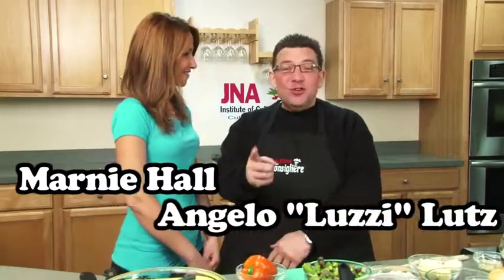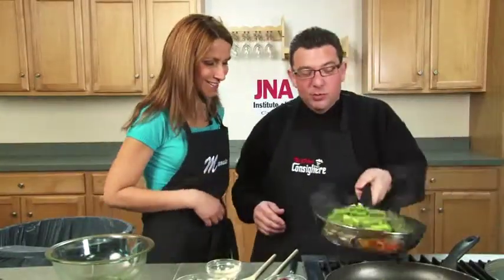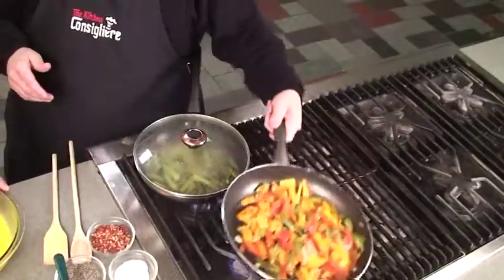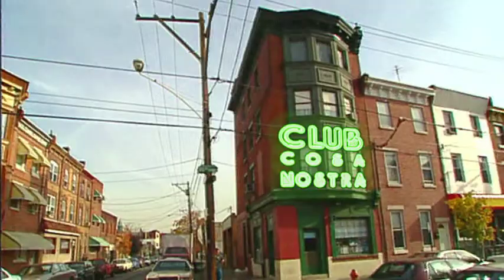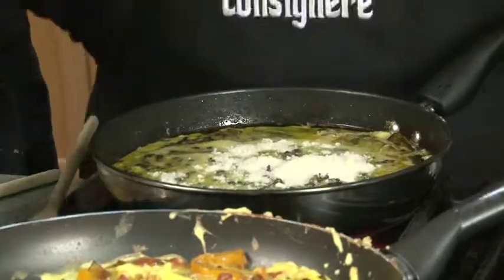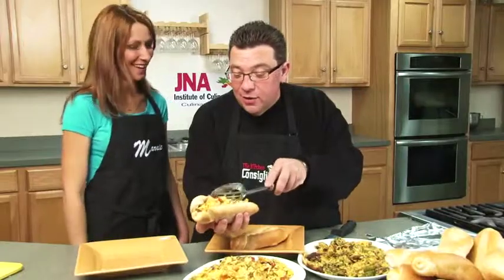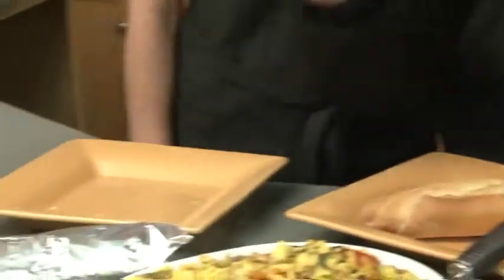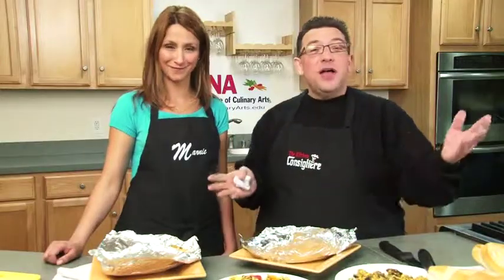Members Only Peppers and Eggs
Cooking with The Kitchen Consigliere: Members Only Peppers and Eggs
Angelo talks about life inside a mob club house and how to make the South Philly staple food: A peppers and eggs sandwich.

Recipe: Peppers and Eggs
Ingredients
-12 Eggs
- 3 Peppers, mixed colors
- 2 Long Hot Peppers
- 1 Onion
- 1 Cup Romano Cheese
- 2 Tabs Butter
- 6 Rolls
- 1 Roll of Tin Foil (optional)

Directions
1. Sautee peppers and onions until tender, season to taste and add eggs & romano cheese & cook until eggs are firm but not dry.

2. Make sandwiches and wrap in tin foil for 20 minutes.